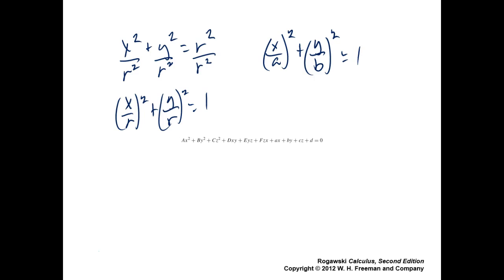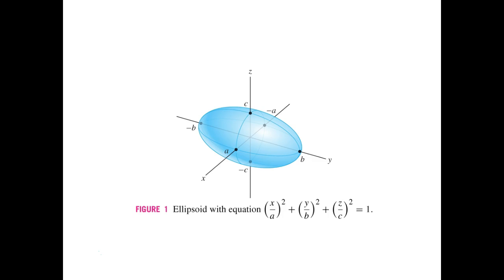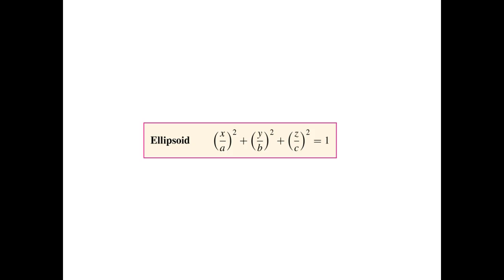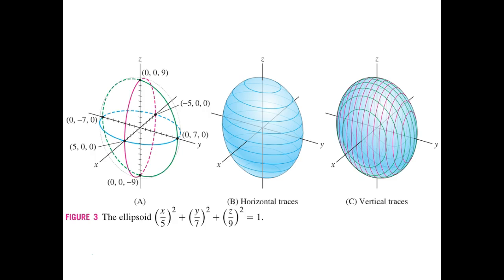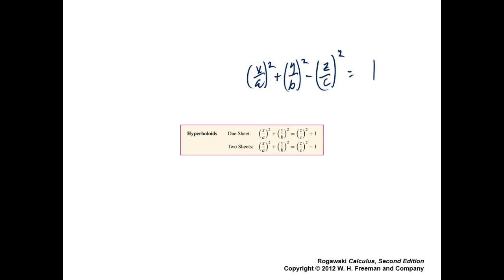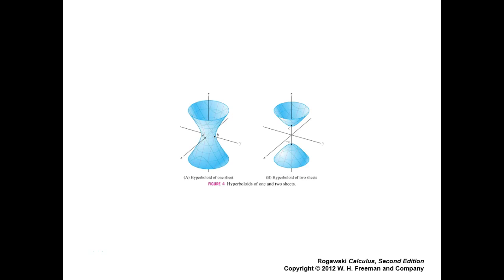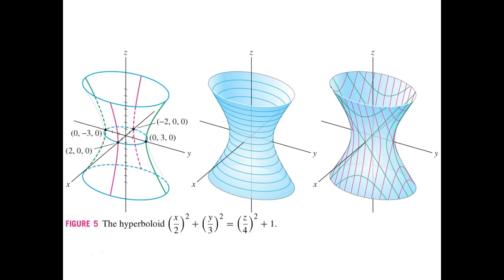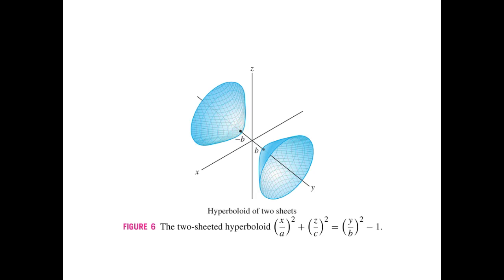MTH227 Section 12.6